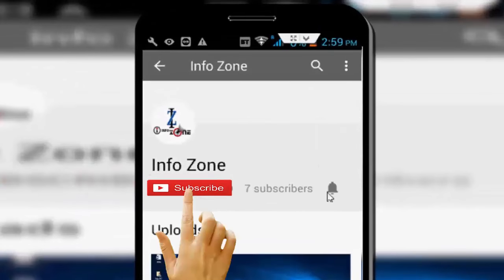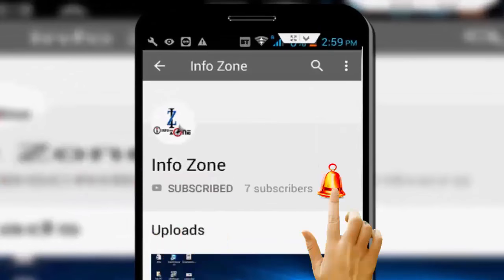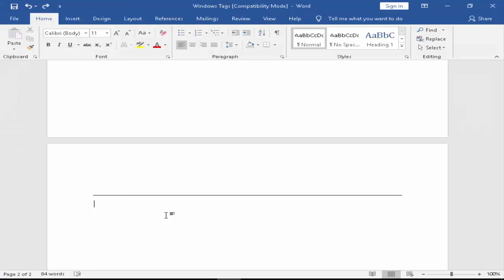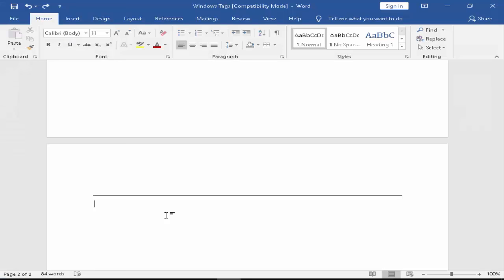How to Delete Remove Horizontal Line MS Word 2016 in Windows 10 Store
This Tutorial on How to Delete / Remove Horizontal Line MS Word 2016 in Windows 10 Store using best method & easy ways.